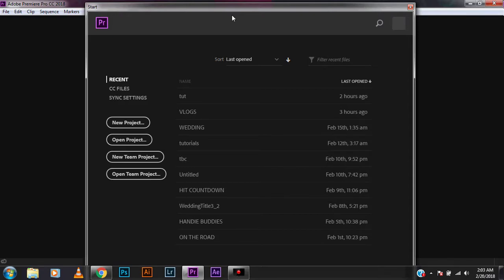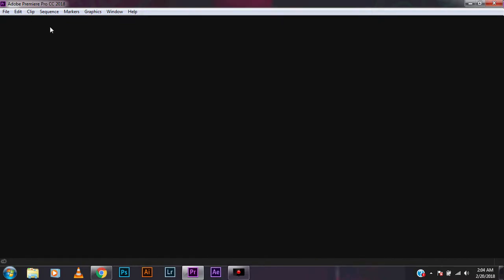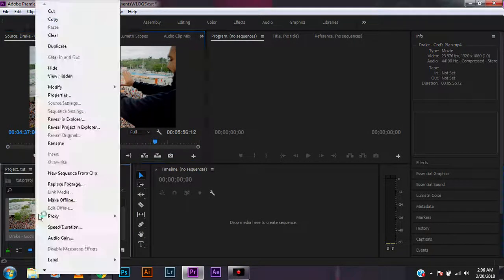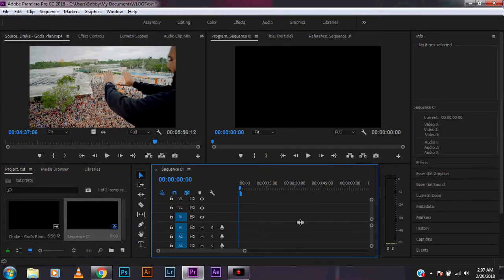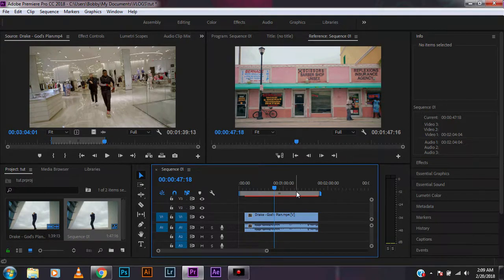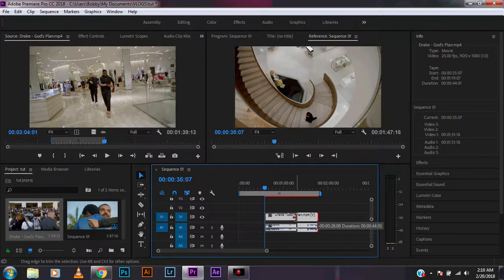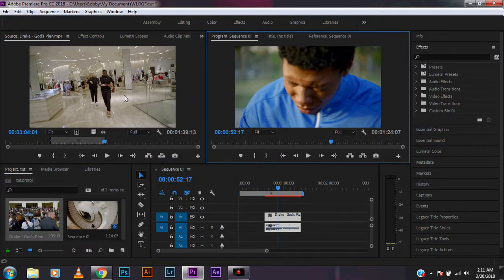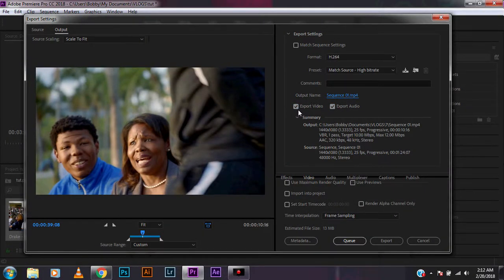How to Edit on Adobe Premiere Pro CC 2018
Thank you for watching. this is a tutorial video for beginners trying to use the new Adobe Premiere Pro CC 2018. feel free to ask questions and id e sure to answer in every way i can.Sorry about the glitch i have a problem with the on screen recorder, any suggestions guys !!

HI THERE
STAY DON'T LEAVE, LOTS OF AMAZING VIDEOS TO KEEP YOU WATCHING.